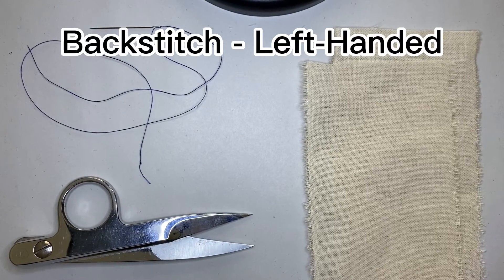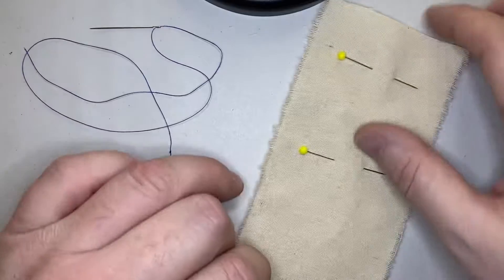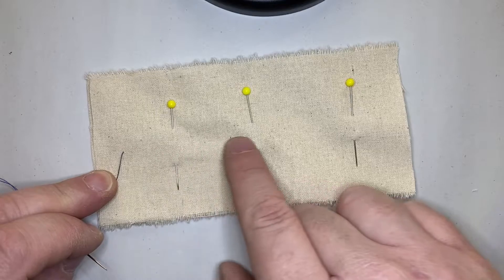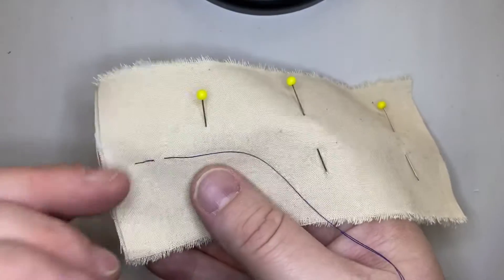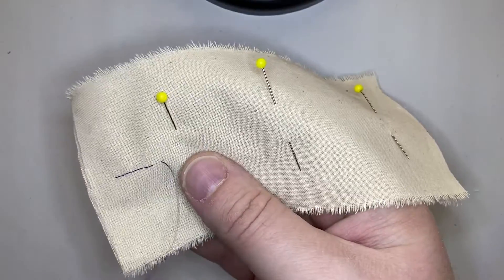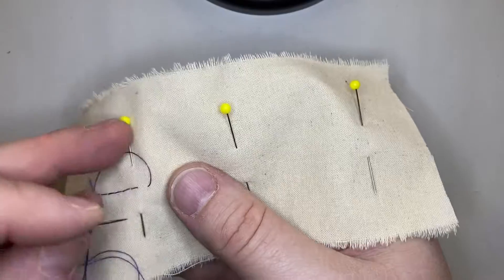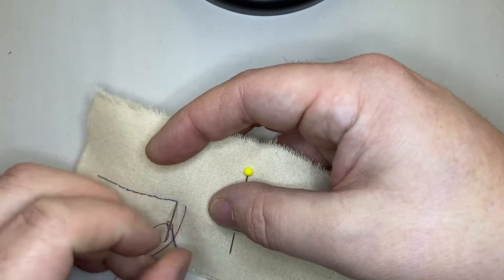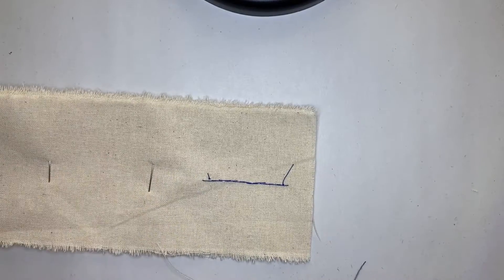Backstitch - Left-Handed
Demonstration of the backstitch - LH